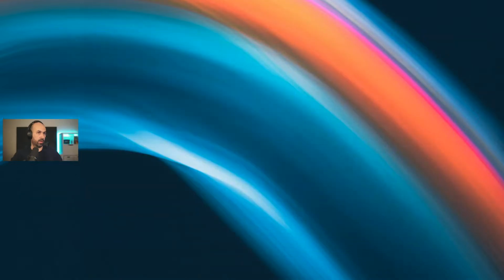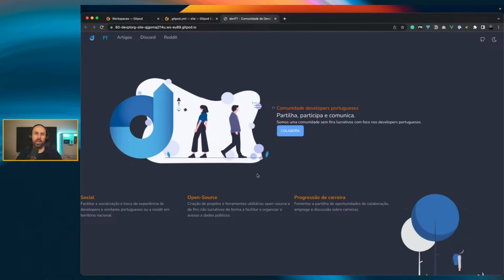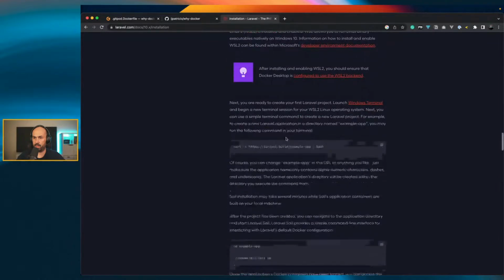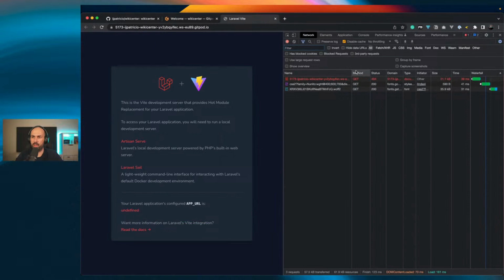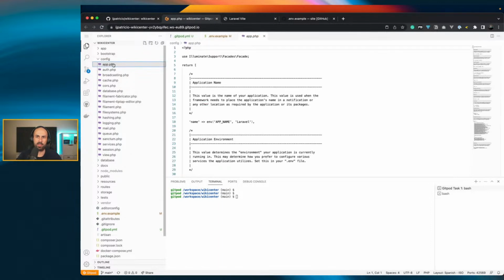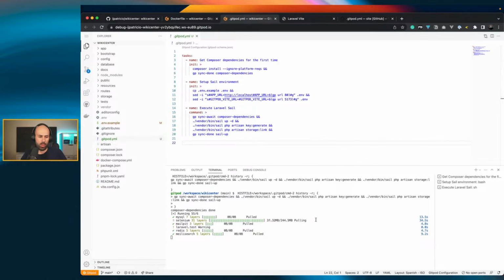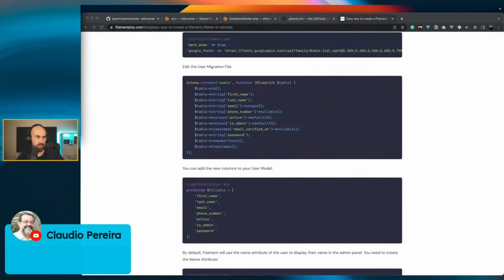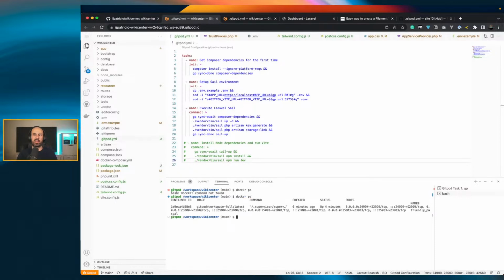[Ep. 3] Building a Wiki Software with Laravel and Filament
Index:

2:23    GitPod - Cloud Development Environments
5:35    All you need is an URL to get started. 1-click environments
7:16    Let's break it into pieces
8:40    Tasks - Initial (enviroment creation) and returning (resuming sessions)
9:55    A "computer" inside our browser :)
14:00   Stoplights to manage tasks timing: Sync and Await
15:44   Let's open our website!
18:22   Migrating the database.
23:00   Let's code in our local editor. VS Code and JetBrains available.
25:23   Customize the base environment. With own images, or custom Dockerfile
39:23   An excellent Docker image for PHP projects - ServerSideUp.net
41:06   Cloud native ready with S6 overlay
44:12   Question from chat: How to learn building API's with Laravel?
45:42   Short answer: Laravel and Laravel Sanctum
1:16:04 The application is running! Let's debug why static assets aren't available.
1:23:54 Configure uploads public storage.
1:27:00 Creating a custom Filament Theme in minutes
1:34:55 Recap that all application is working in GitPod

Thank you for the music   @Lofi-Chillbeatss